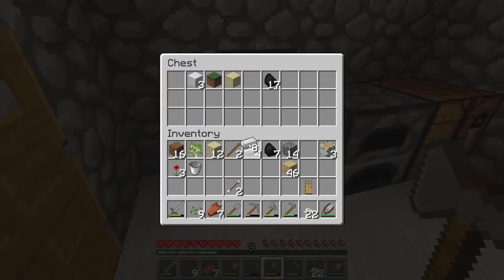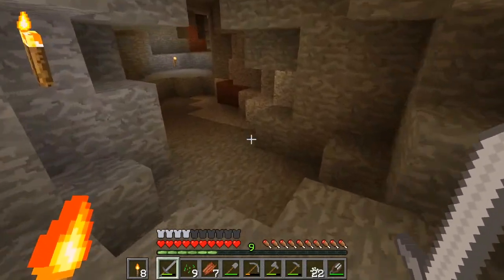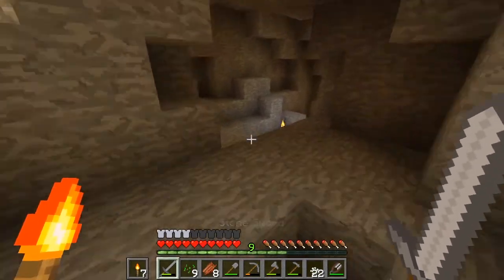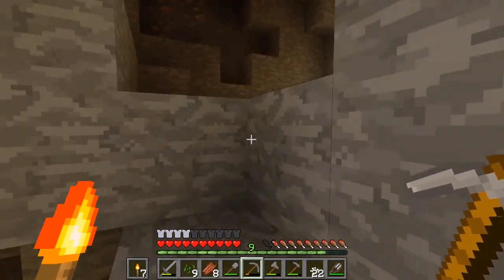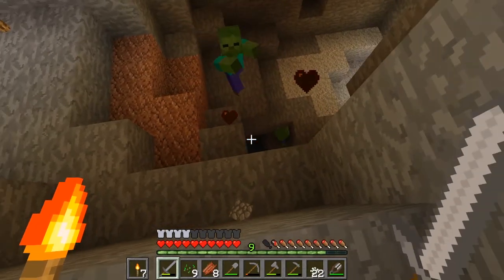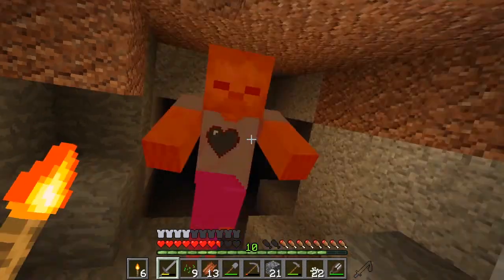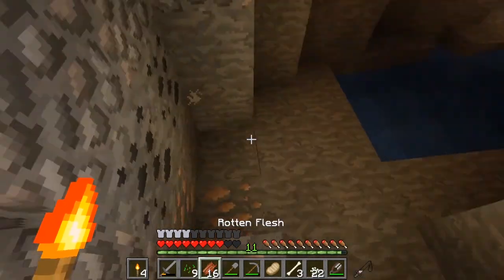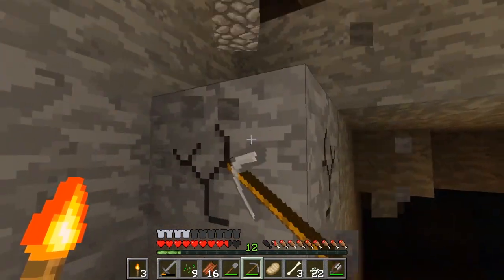Minecraft Nether Update Episode 3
Here we are, 3 episodes baby!

Edited in
Premiere Pro

Music
Background Music

Outro Music "When the Music Goes Around"
By TeknoAXE